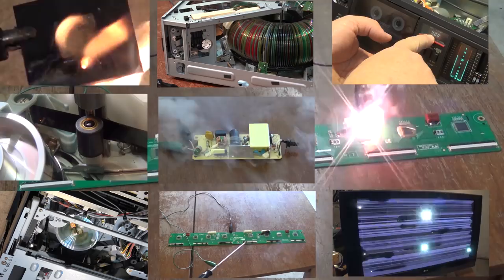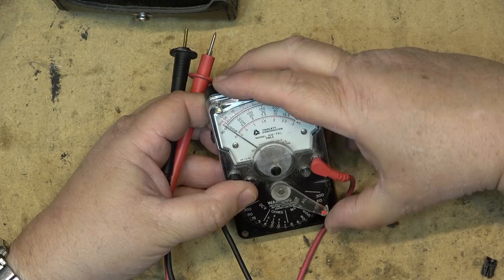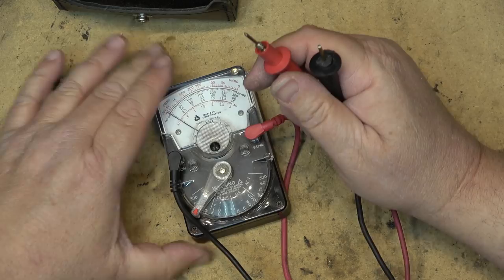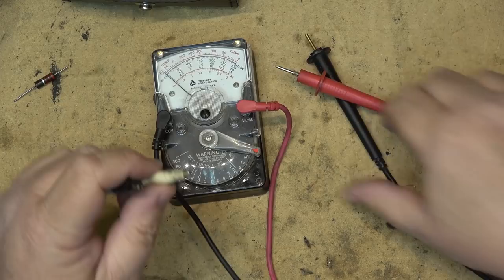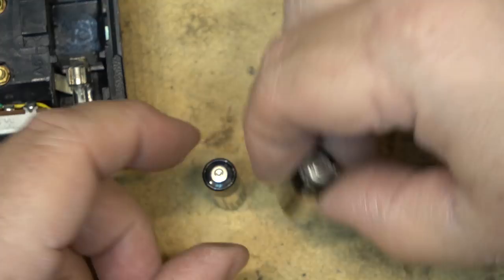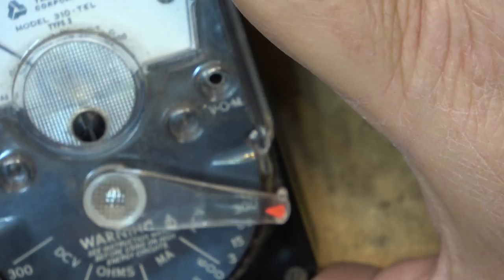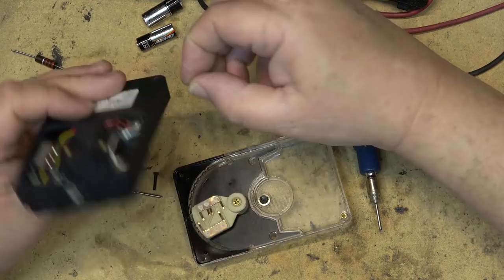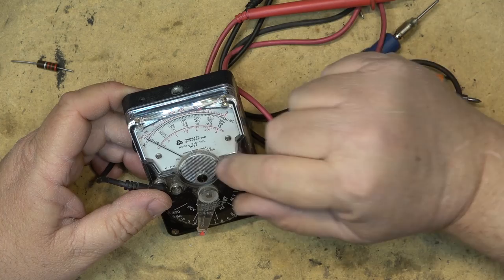Triplett Model 310-TEL Type 2 Analog Mini Multi meter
My old analog VOM